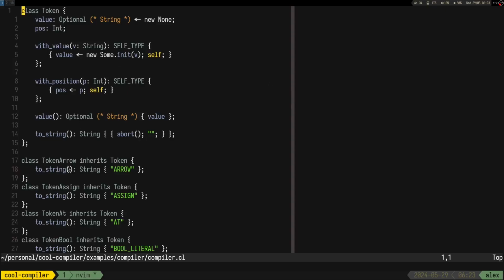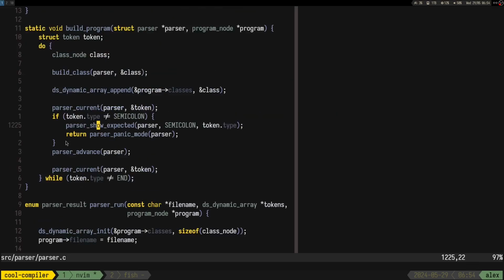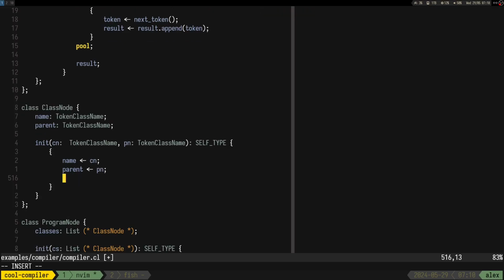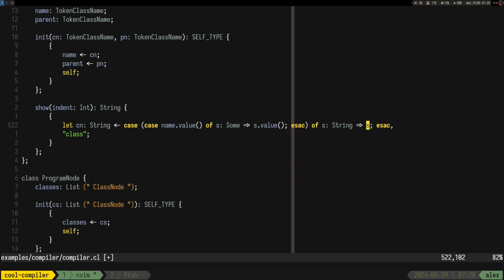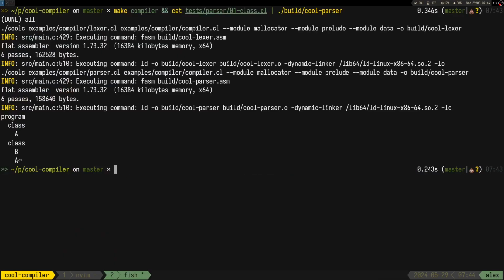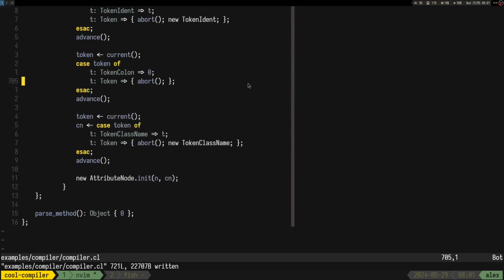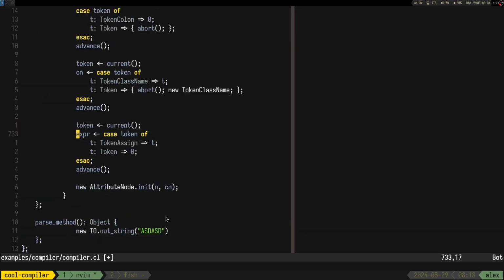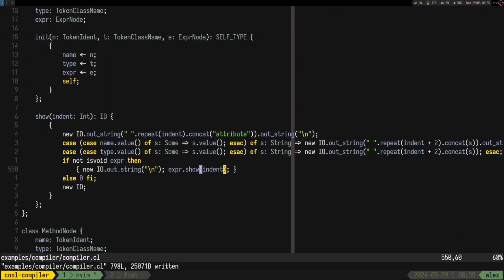Self Hosted Parser | Coding Day 115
implementing a parser in my own language